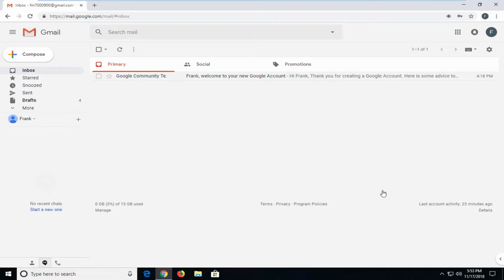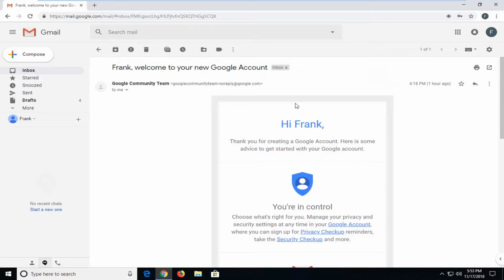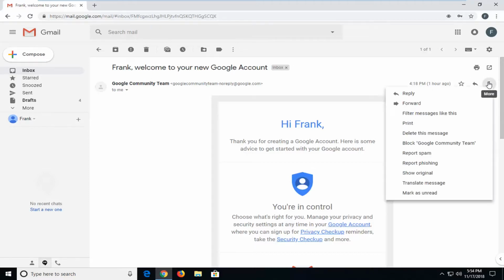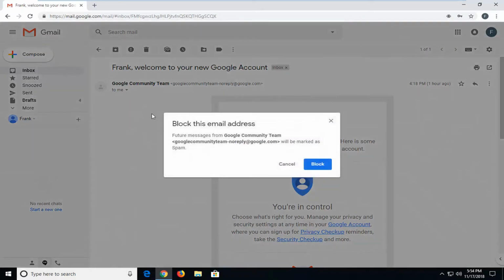How to Block Email in Gmail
Block a sender's emails in Gmail and have their messages deleted automatically without being bothered.

Sometimes it's not enough to just mark mail as Spam. Google's filters aren't 100 percent effective and the occasional junk mail might slip through, finding its way to your inbox. And sometimes you just need to radically cut someone out of your life. You can block messages from particular senders for good with this simple tutorial.